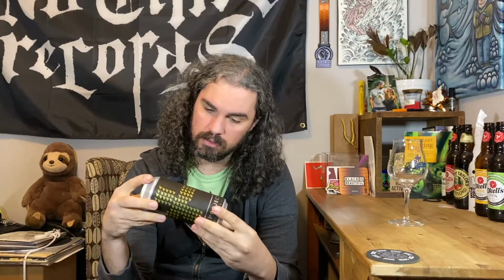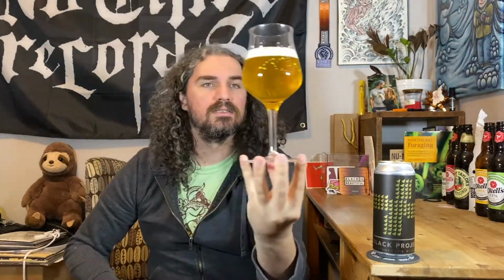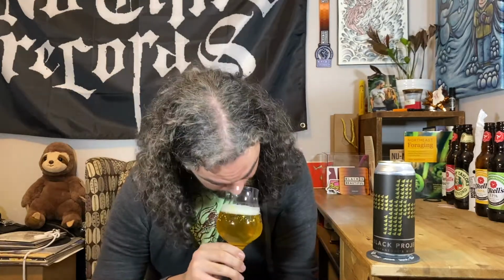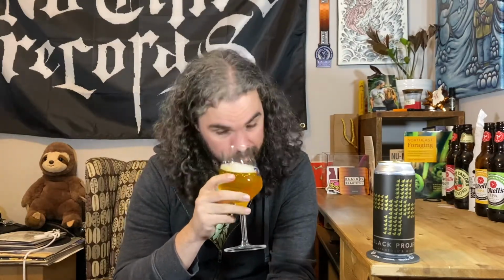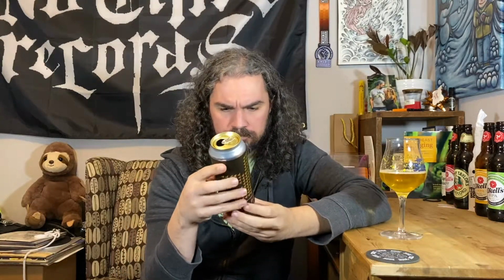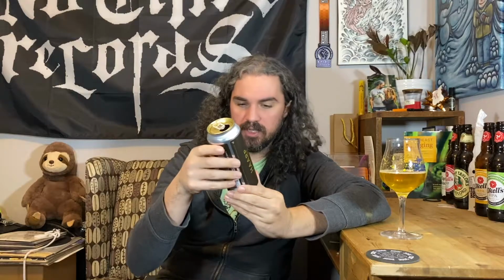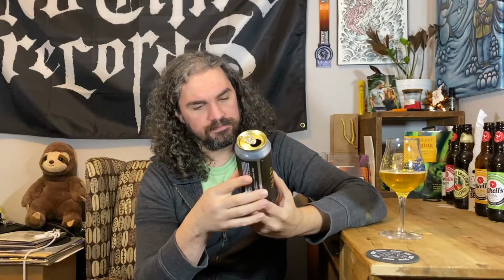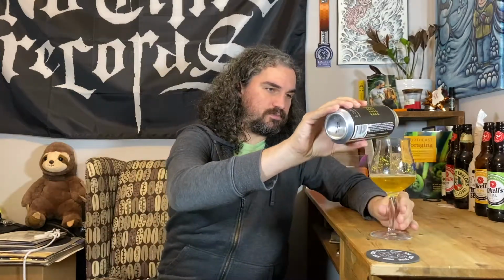445 - Black Project - Haarp - Sour Ale w/ Pear - Ninety Three Lumber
Black Project - Haarp
Sour Ale with Pear